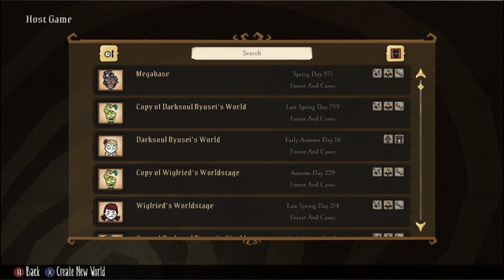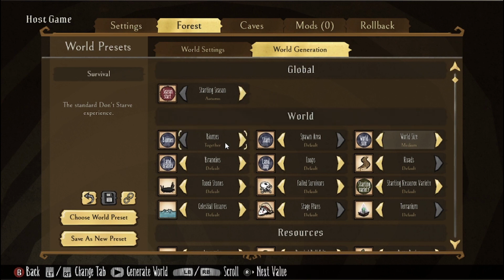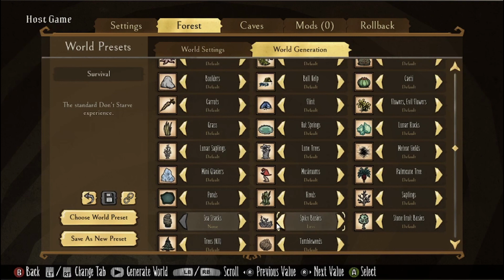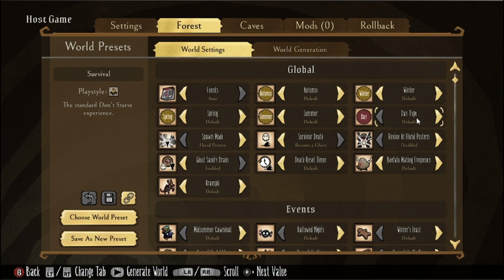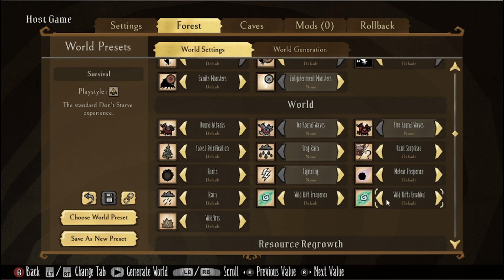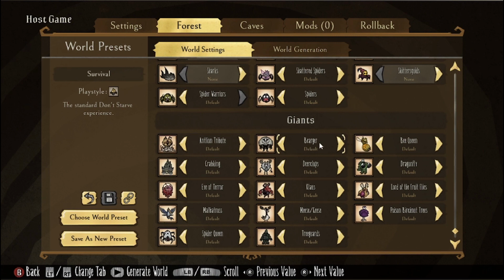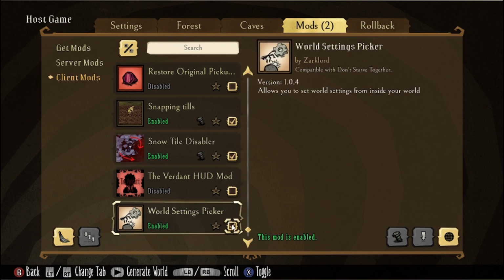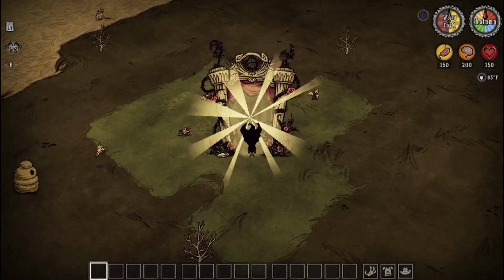Don't Starve Together: Tutorial Mode - Settings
A comprehensive play-through of the game Don't Starve Together played as a tutorial of sorts with the goal of surviving one in-game year at default settings.